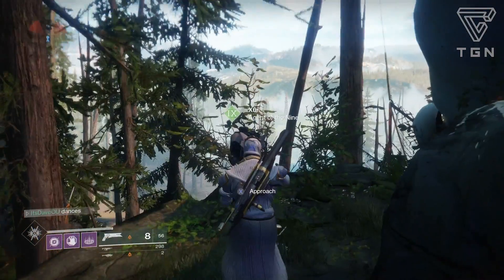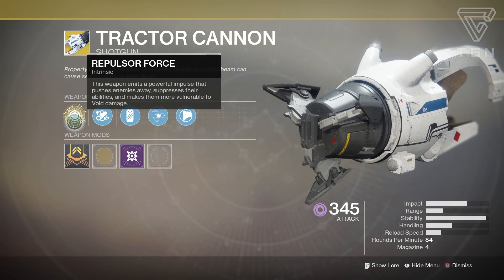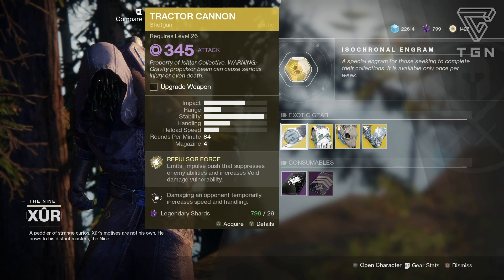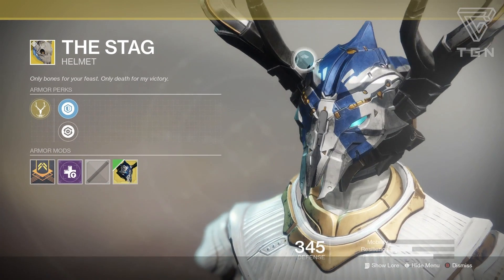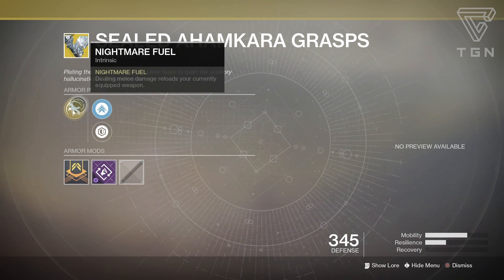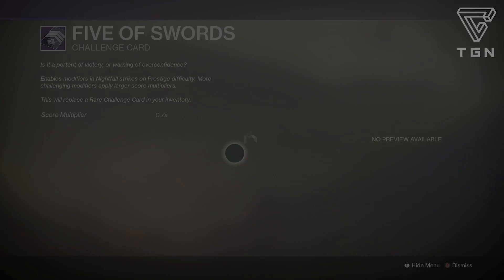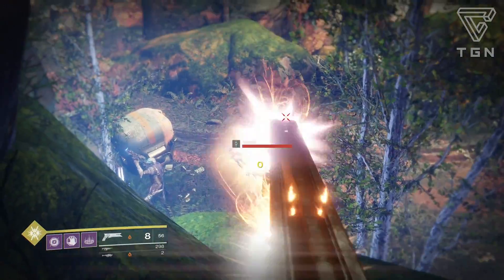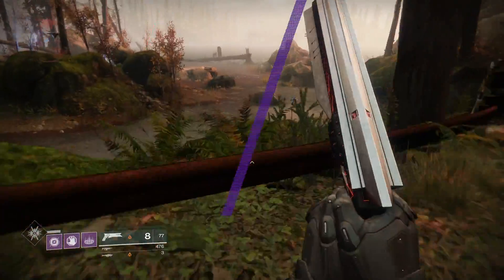Destiny 2: Xur Inventory & Location (June 15th) - Exotic Gear, Fated Engrams & more! (Warmind)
Here's Xur's Location & Inventory for June 15th! He's currently in the EDZ for the weekend and is bringing some interesting loot!